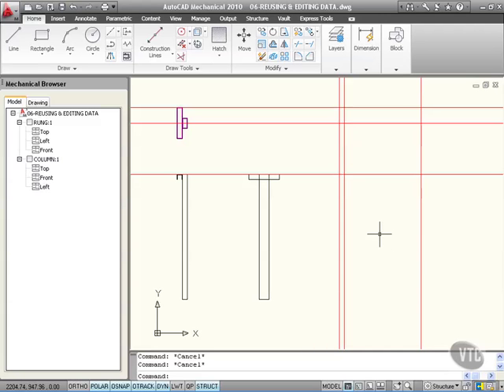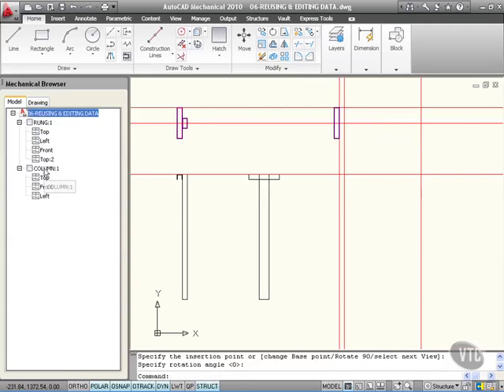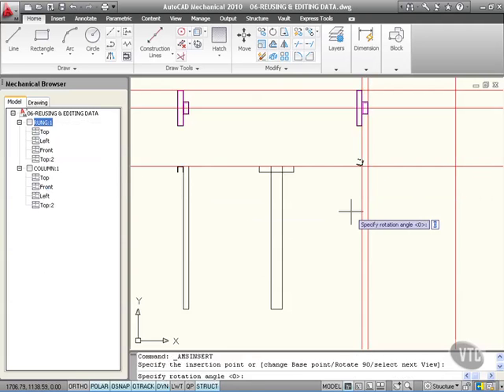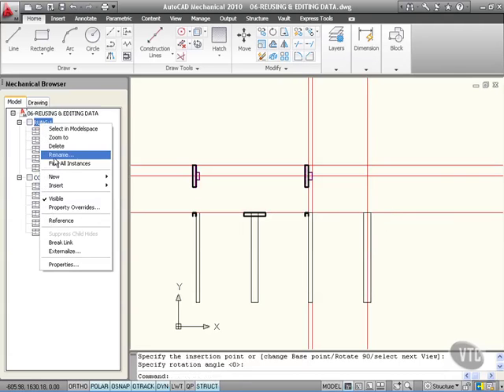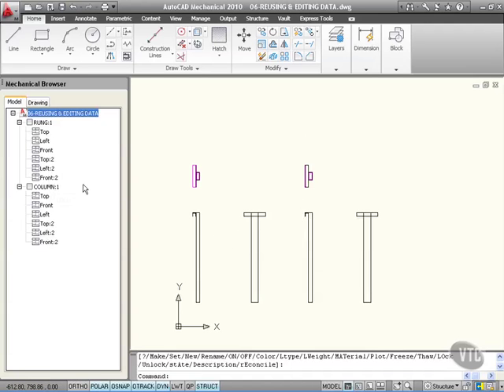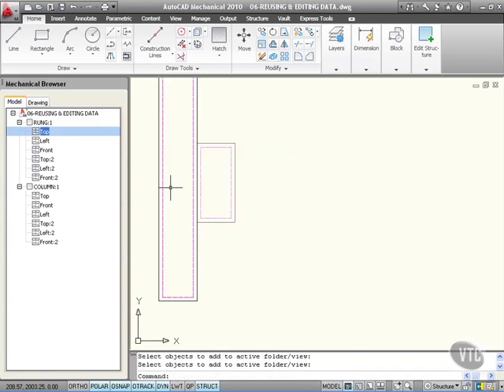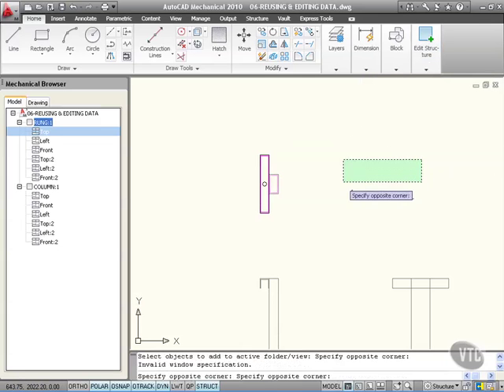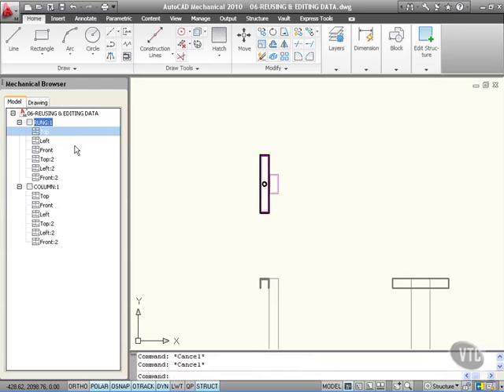Autocad Mechanical: Reusing & Editing Data